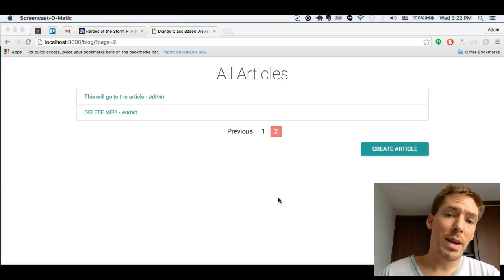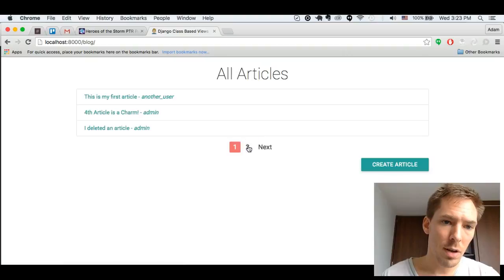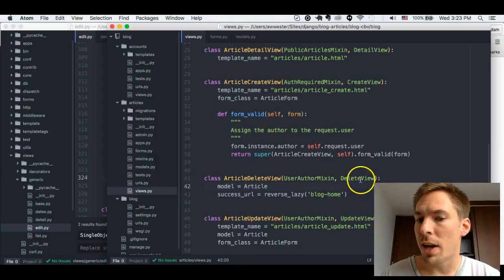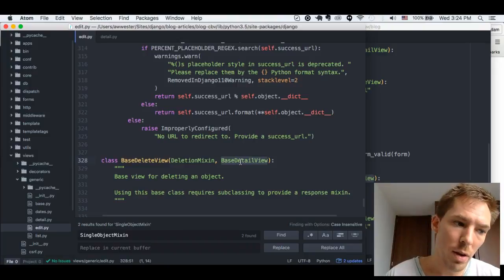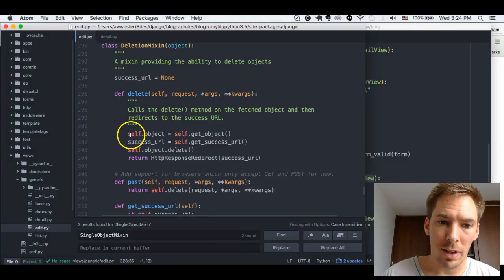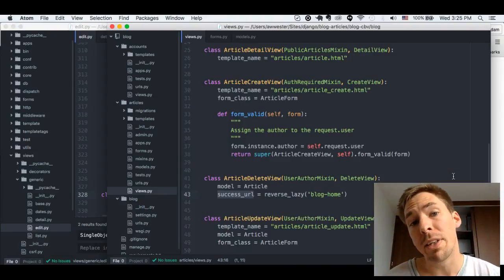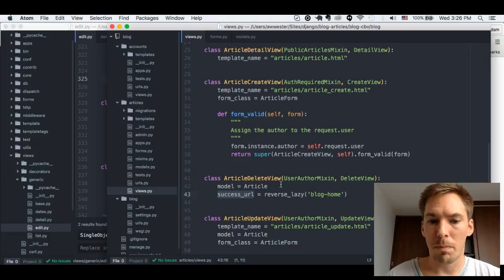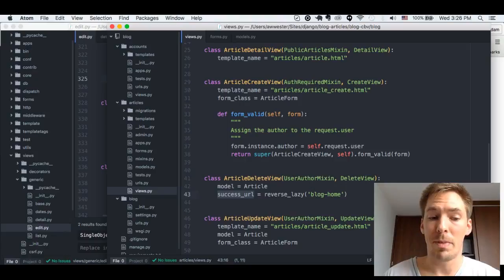Django Class-Based Views Uncorked - 11/14 DeleteView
DeleteView is quick and to the point, we can easily delete a model instance with minimal code.